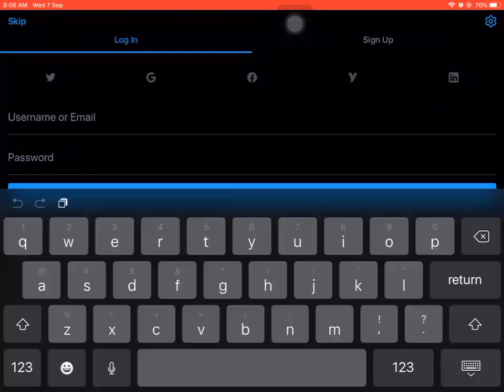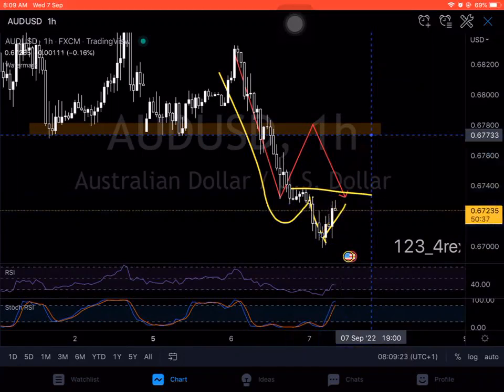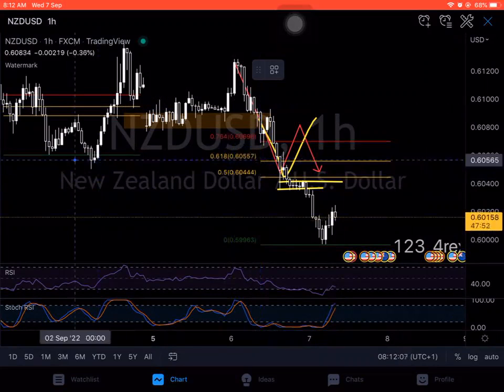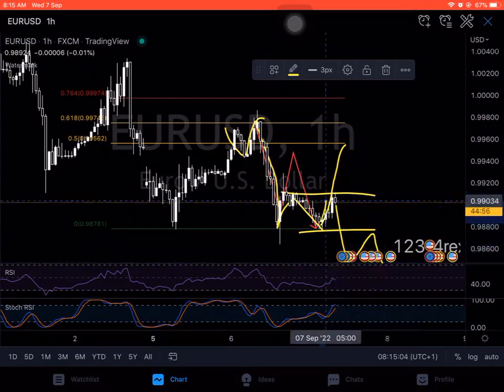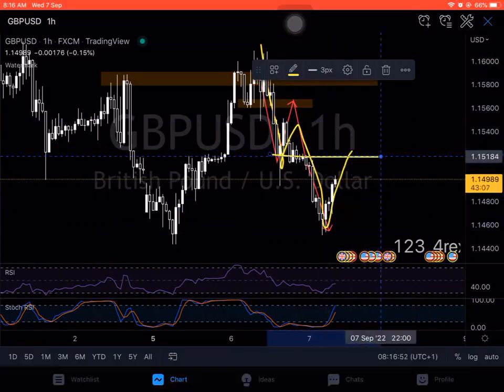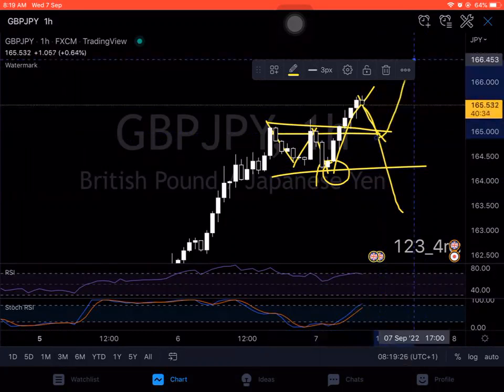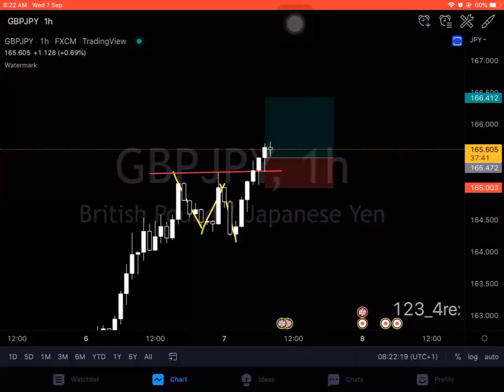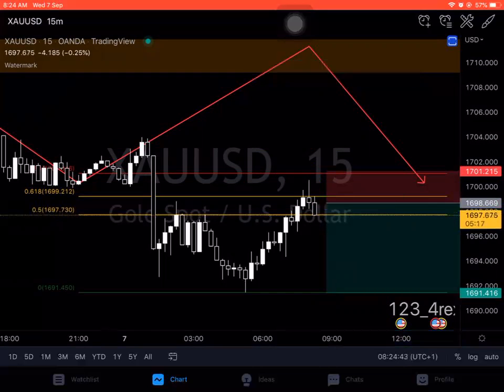123 Technicals 66 ( 7/09/2022)